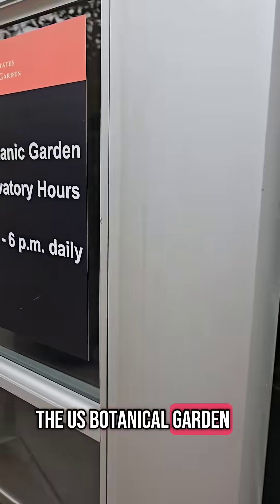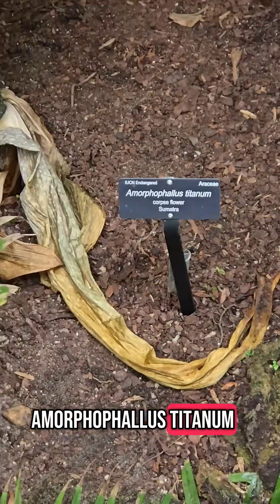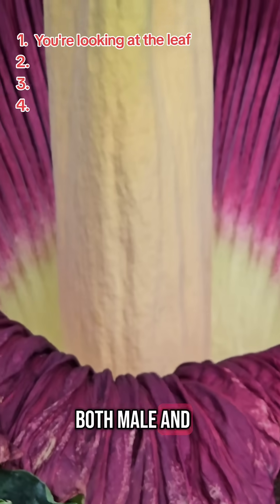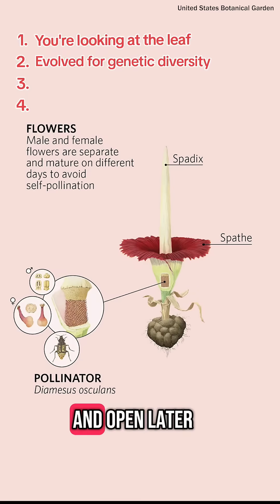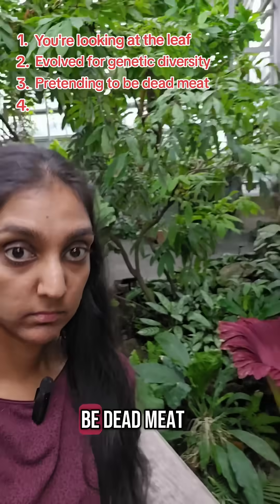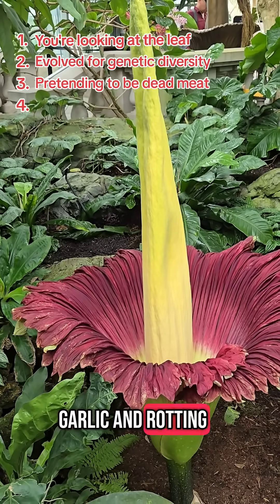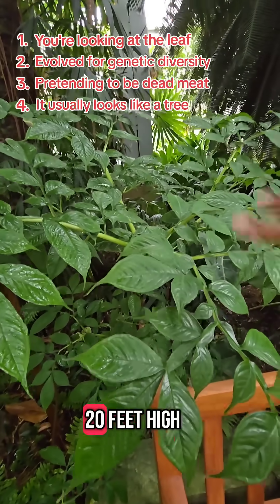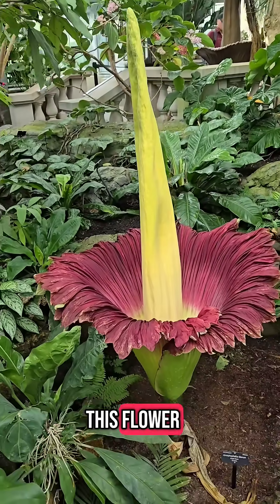Why the corpse flower smells and other facts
Corpse flowers sound like they came straight out of a Tim Burton film: they’re eight feet tall, only bloom for 24 hours every few years, and reek like literal rotting food. A large yellow stalk rises from the center of the flowering structure, generating heat and the stinky compounds. The smell brings pollinators to a cluster of tiny flowers located at the base of the stalk.

The corpse flower has the distinction of being the largest unbranched collection flower in the world, but how does it grow so big? The answer is in the leaf.

After the flower blooms, the plant goes dormant for several months, only appearing as a thick small plant stem underground called a corm. The corm acts as a storage unit for nutrients, sprouting a stalk of tiny leaflets that can grow 15 feet tall in weeks. The leaves absorb energy and store it in the corm. They die and then regrow. This leaf cycle continues for years until finally there’s enough energy in the corm for the flower to bloom.

They are native to Sumatra but are grown in botanical gardens like this one in D.C. This flower structure is 88 inches tall. This is day 2 of the bloom.